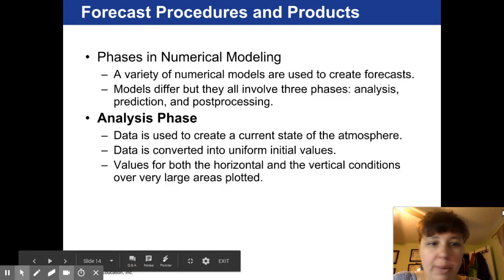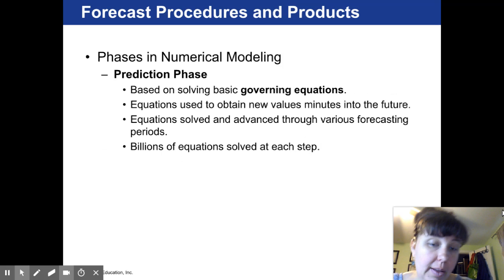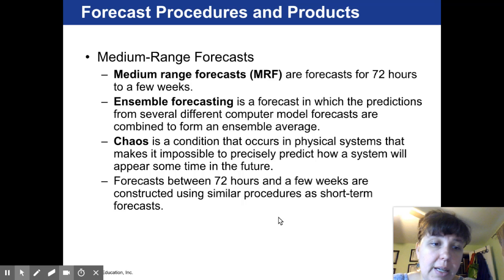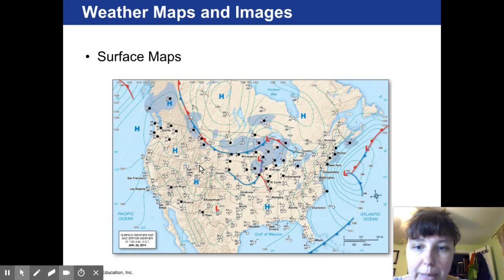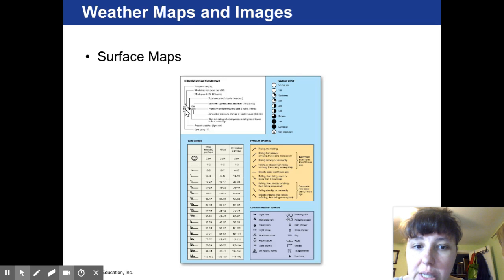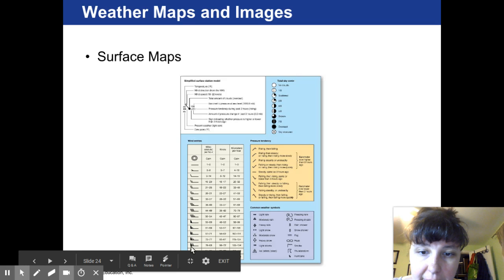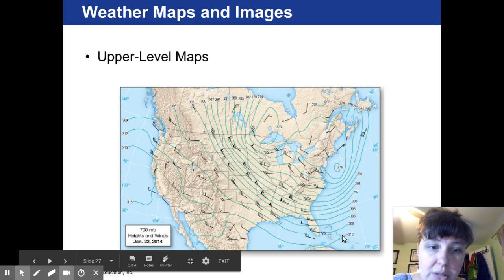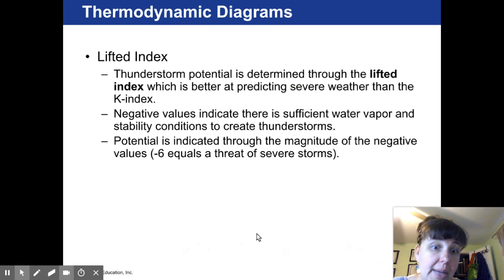W&F Module 12 Forecasting Part2